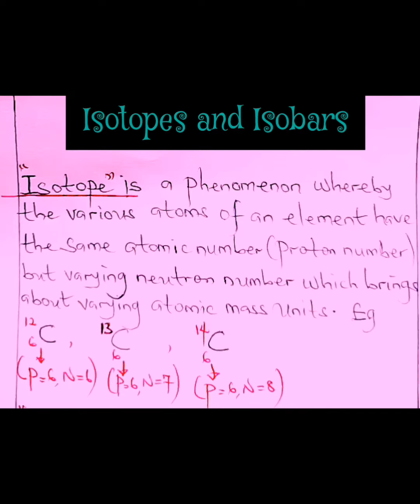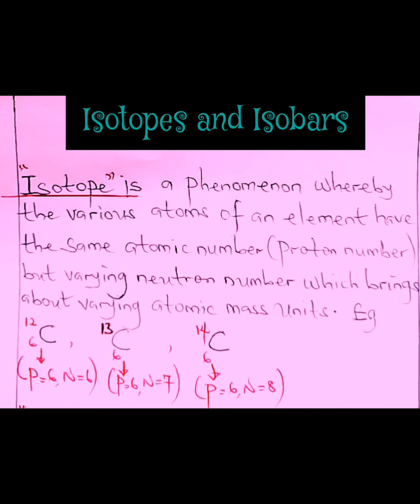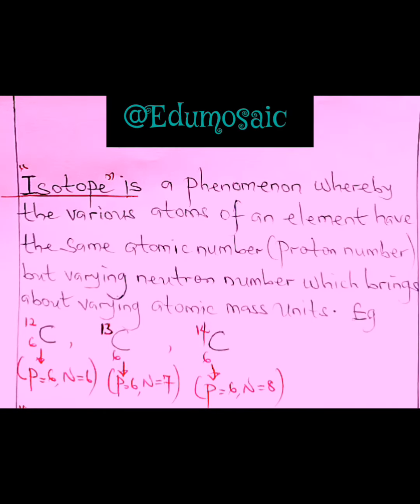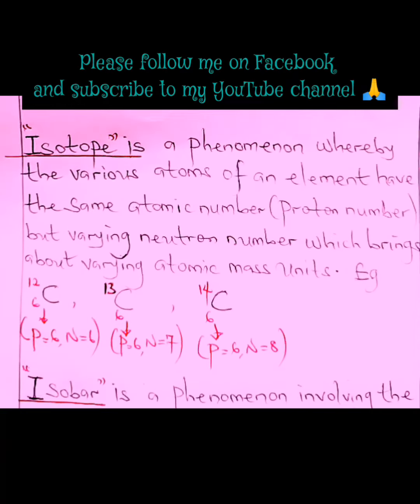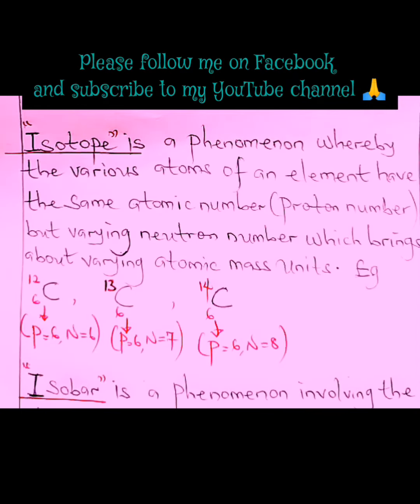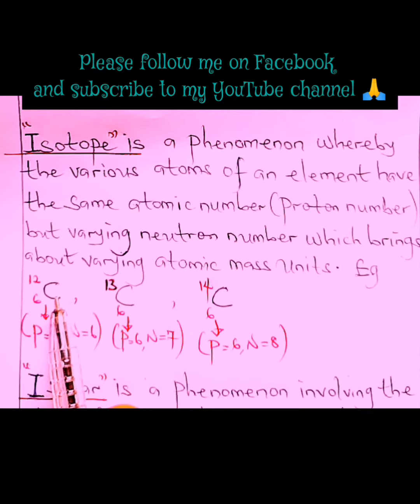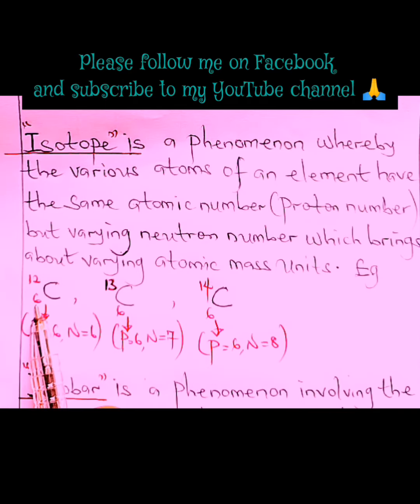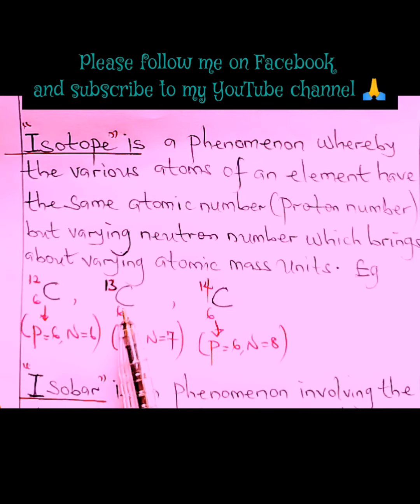Introduction to Isotopes.